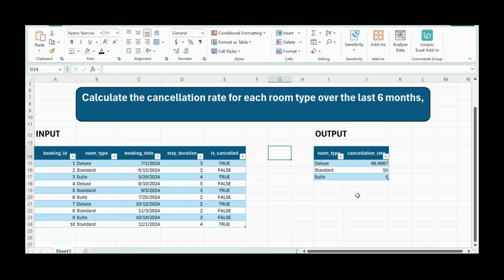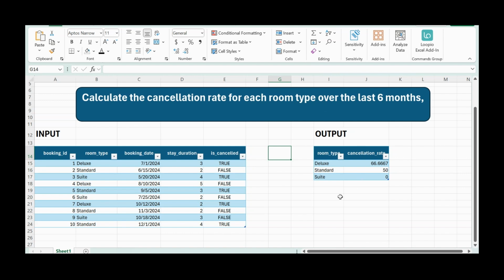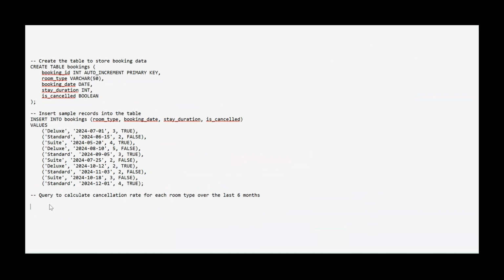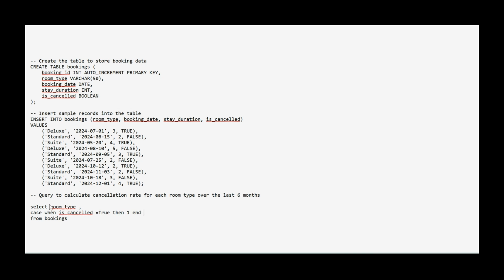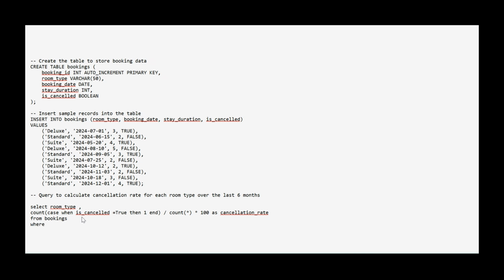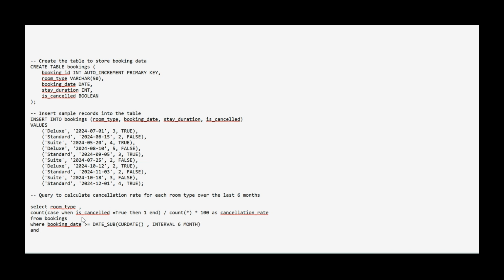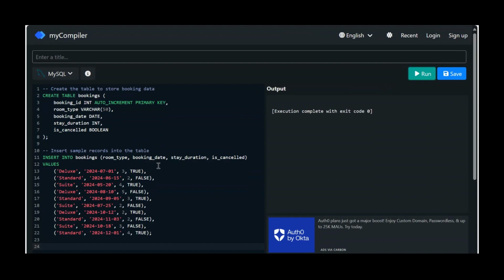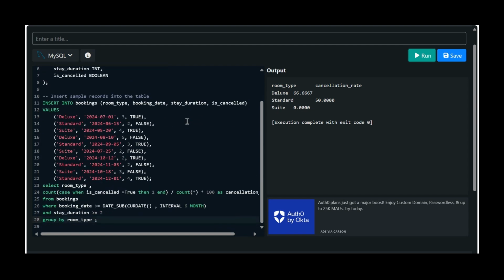SQL Interview Question || Booking.com || Medium Level || Calculate the Cancellation rate .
SQL SCRIPT :

-- Create the table to store booking data
CREATE TABLE bookings (
    booking_id INT AUTO_INCREMENT PRIMARY KEY,
    room_type VARCHAR(50),
    booking_date DATE,
    stay_duration INT,
    is_cancelled BOOLEAN

-- Insert sample records into the table
INSERT INTO bookings (room_type, booking_date, stay_duration, is_cancelled)
VALUES
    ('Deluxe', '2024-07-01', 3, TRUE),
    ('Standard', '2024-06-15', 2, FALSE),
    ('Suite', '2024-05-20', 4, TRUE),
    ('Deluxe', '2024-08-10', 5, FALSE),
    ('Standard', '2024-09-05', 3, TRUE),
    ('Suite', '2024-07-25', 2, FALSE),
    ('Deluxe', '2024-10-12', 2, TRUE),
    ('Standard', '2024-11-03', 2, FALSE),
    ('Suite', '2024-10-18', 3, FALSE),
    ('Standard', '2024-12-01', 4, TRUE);